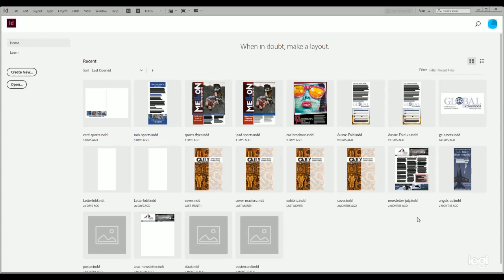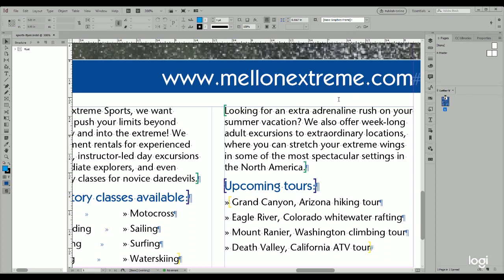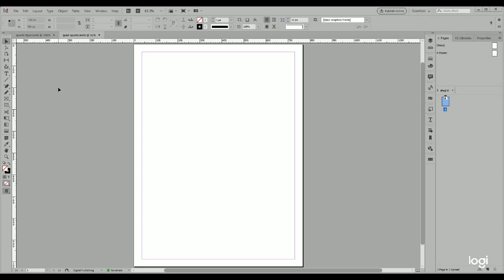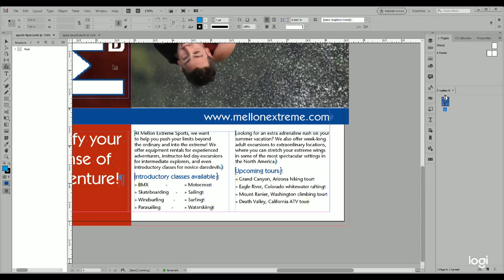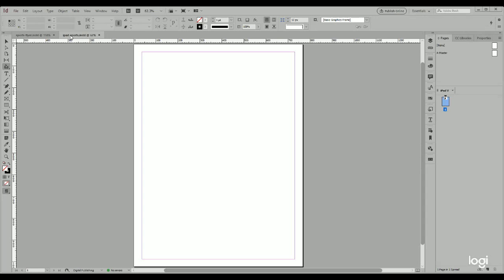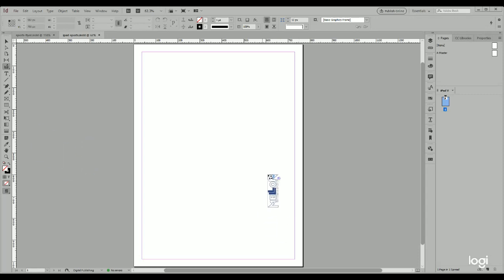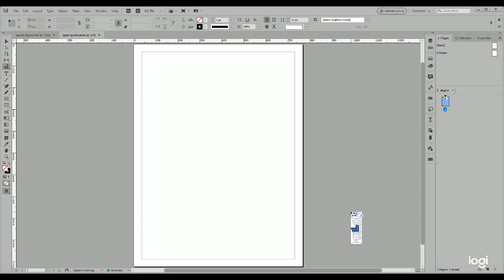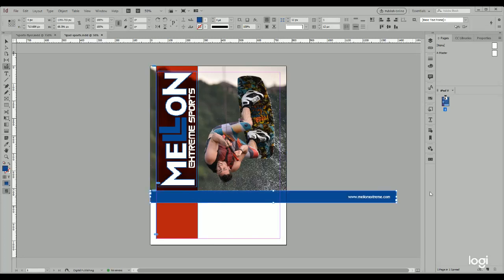2020 04 D7 Part4